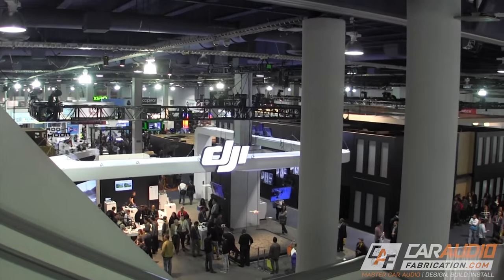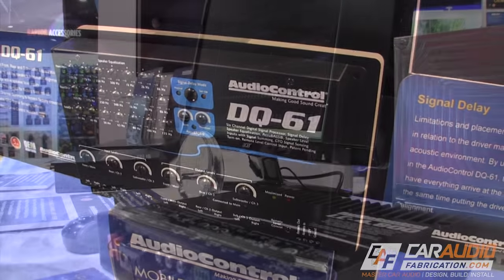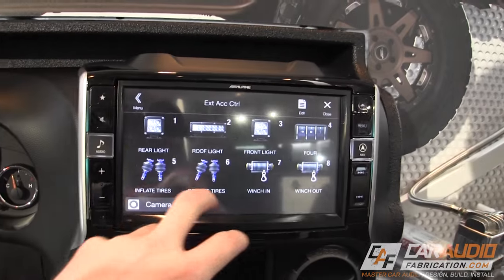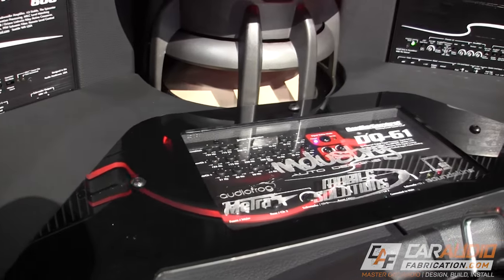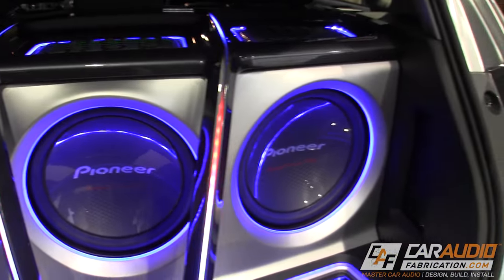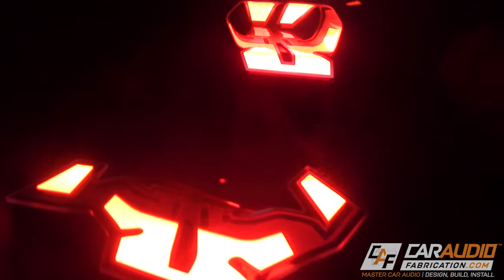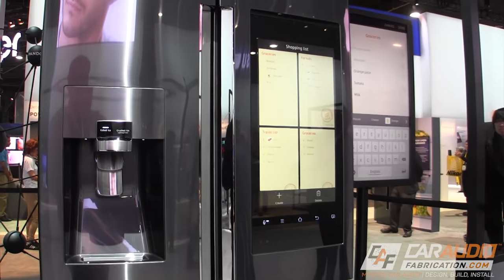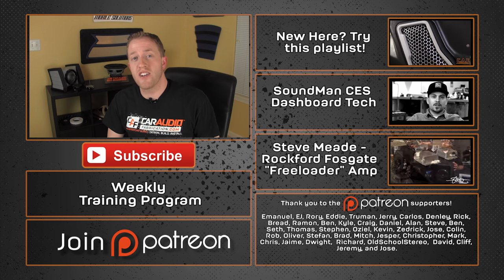CES 2016 - Best Car Audio Tech! and MORE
The Consumer Electronics Show is the place for unveiling the latest technology the world has to offer. What’s new in the car audio world and with car technology? Let’s take a look at CES 2016!